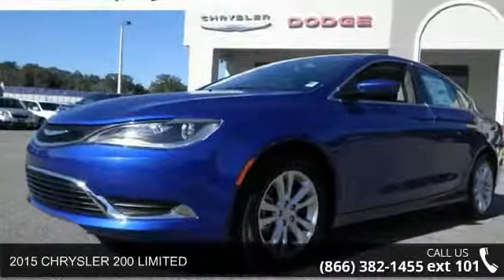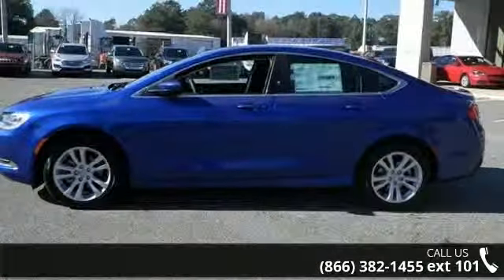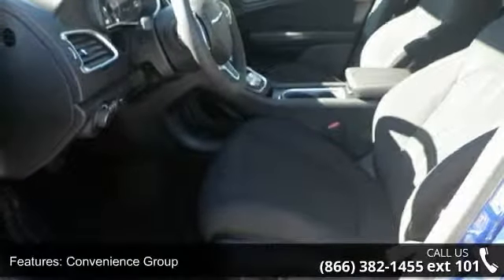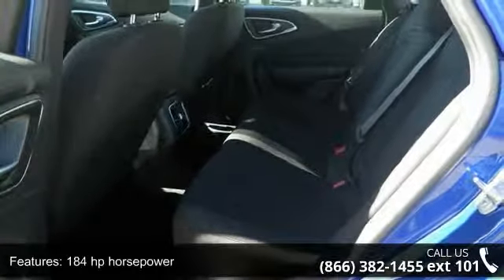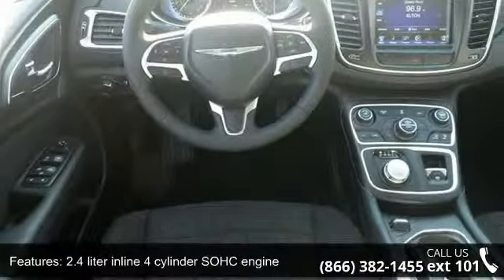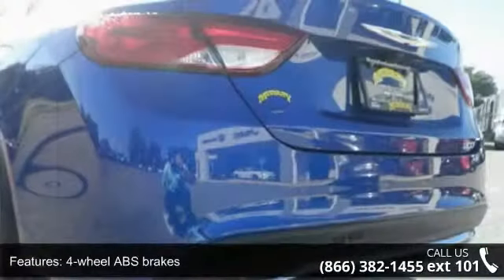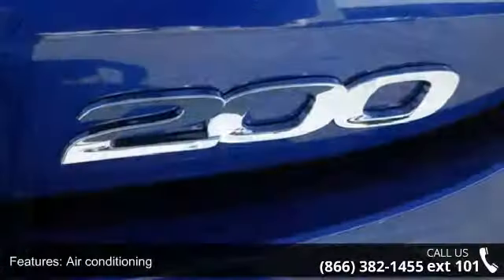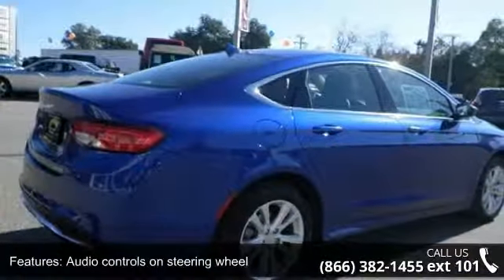2015 CHRYSLER 200 LIMITED - Starke, FL 32091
Special Financing Available: APR AS LOW AS 0% OR REBATES AS HIGH AS $2,500** Priced below MSRP!!! The price is the only thing that's been discounted on this awesome Limited!!! Optional equipment includes: Convenience Group, Radio: Uconnect 8.4A AM/FM/SXM/BT, Comfort Group... Contact one of our Internet specialist to setup a time to come down and see just how easy it is to do business with Murray Chrysler Dodge Jeep Ram Superstore! We will go above and beyond to earn your business and get you on the road in a new Chrysler, Dodge, Jeep or Ram. Come see why we are north central Florida's Chrysler Dodge Jeep Ram, Family !! If we don't have what you are looking for, we will do our best to find you exactly what you want. We will beat any dealers price!!! Advertised Price is after all rebates and incentives.